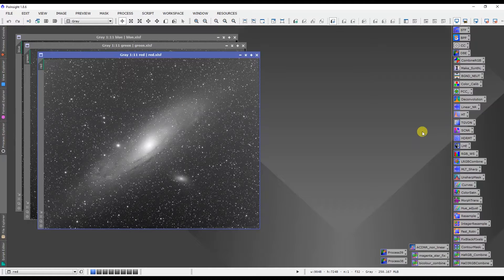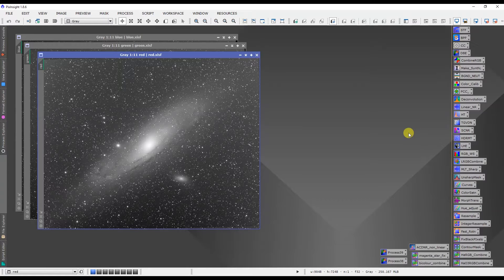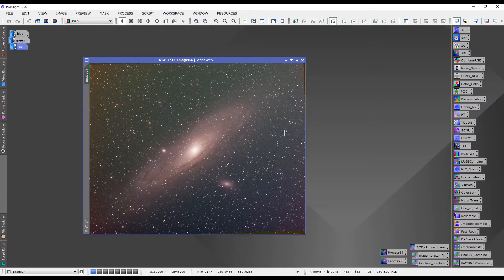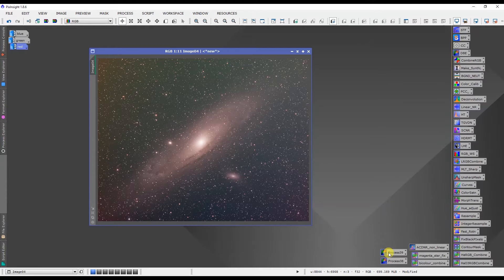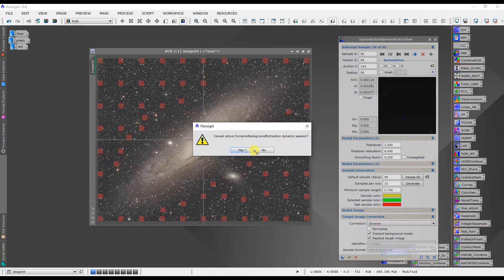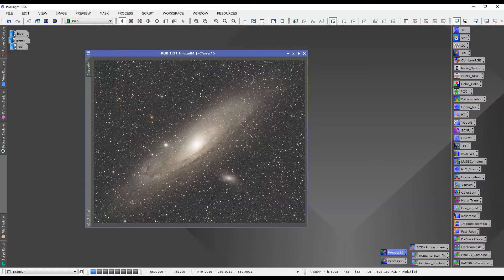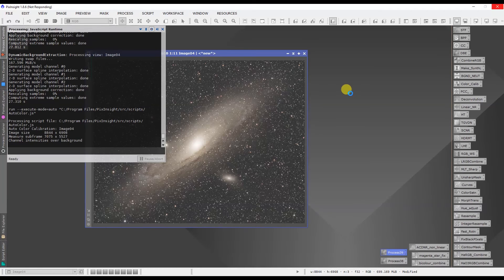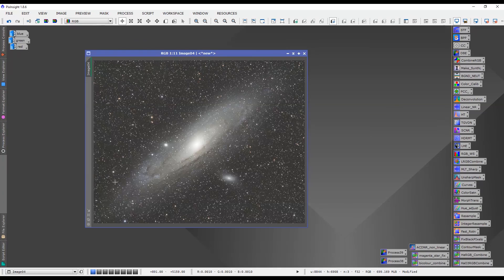One click colour calibration Pixinsight image processing! (Astrophotography)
Pixinsight image processing! Love or hate it? Well... if you've ever struggled with colour calibration in Pixinsight then you'll want to watch this video! I'll show you a super easy way to colour calibrate your images in just one click! (Astrophotography)